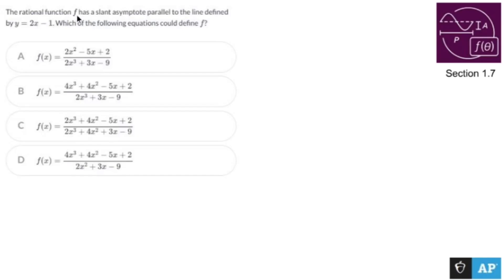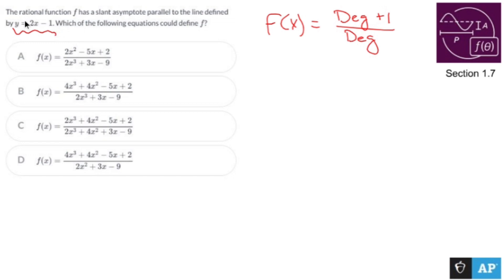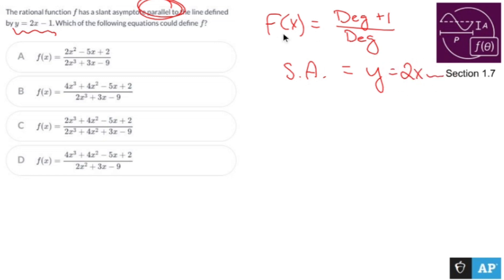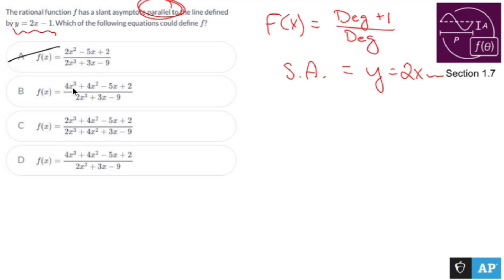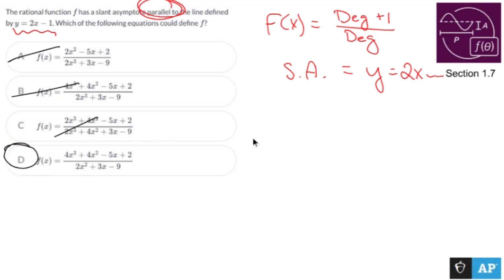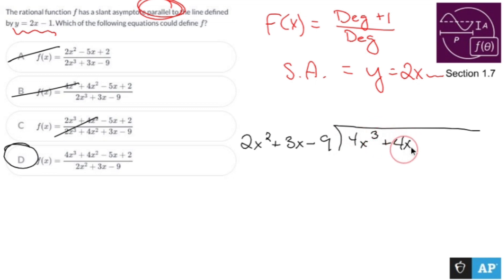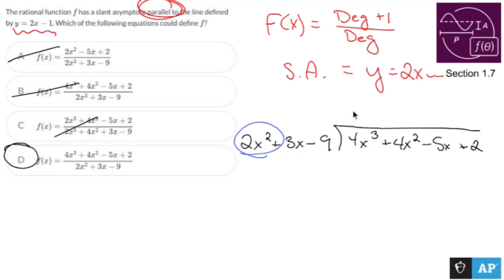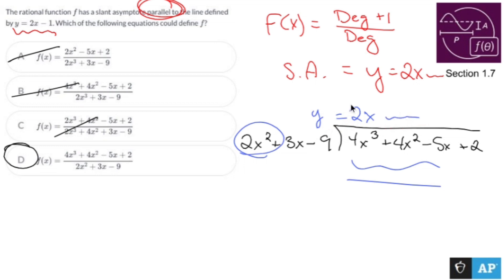AP Precalculus Section 1.7 Example: Which Rational Function has a Slant Asymptote?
Rational functions with slant asymptotes, also known as oblique asymptotes, occur under specific conditions. To determine if a rational function has slant asymptotes, follow these criteria:

1. Degree Relationship: Check if the degree of the numerator is exactly one greater than the degree of the denominator. In other words, if the numerator's degree is (n + 1) and the denominator's degree is "n," where "n" is a positive integer, then the rational function may have a slant asymptote.

2. Polynomial Form: Ensure that the numerator and denominator are both polynomials. Slant asymptotes typically arise in the context of polynomial rational functions.

3. No Horizontal Asymptote: Verify that there is no horizontal asymptote present (i.e., the limit as x approaches +∞ or -∞ of the function does not yield a finite value). Slant asymptotes often replace horizontal asymptotes when the degree condition is met.

If these conditions are met, then the rational function may indeed have a slant asymptote, which is a diagonal straight line that describes the behavior of the function as x becomes very large or very small. The equation of the slant asymptote can be determined through polynomial division or other algebraic methods.

1.1 Change in Tandem
1.2 Rates of Change
1.3 Rates of Change in Linear and Quadratic Functions
1.4 Polynomial Functions and Rates of Change
1.5 Polynomial Functions and Complex Zeros
1.6 Polynomial Functions and End Behavior
1.7 Rational Functions and End Behavior
1.8 Rational Functions and Zeros
1.9 Rational Functions and Vertical Asymptotes
1.10  Rational Functions and Holes
1.11  Equivalent Representations of Polynomial and Rational Expressions
1.12  Transformations of Functions
1.13  Function Model Selection and Assumption Articulation
1.14  Function Model Construction and Application
2.1 Change in Arithmetic and Geometric Sequences
2.2 Change in Linear and Exponential Functions
2.3 Exponential Functions
2.4 Exponential Function Manipulation
2.5 Exponential Function Context and Data Modeling
2.6 Competing Function Model Validation
2.7 Composition of Functions
2.8 Inverse Functions
2.9 Logarithmic Expressions
2.10  Inverses of Exponential Functions
2.11  Logarithmic Functions
2.12  Logarithmic Function Manipulation
2.13  Exponential and Logarithmic Equations and Inequalities
2.14  Logarithmic Function Context and Data Modeling
2.15  Semi-log Plots
3.1 Periodic Phenomena
3.2 Sine, Cosine, and Tangent
3.3 Sine and Cosine Function Values
3.4 Sine and Cosine Function Graphs
3.5 Sinusoidal Functions
3.6 Sinusoidal Function Transformations
3.7 Sinusoidal Function Context and Data Modeling
3.8 The Tangent Function
3.9 Inverse Trigonometric Functions
3.10  Trigonometric Equations and Inequalities
3.11  The Secant, Cosecant, and Cotangent Functions
3.12  Equivalent Representations of Trigonometric Functions
3.13  Trigonometry and Polar Coordinates
3.14  Polar Function Graphs
3.15  Rates of Change in Polar Functions

 / nickperich